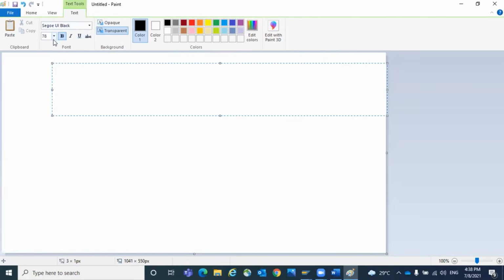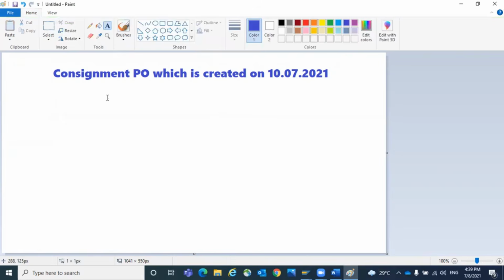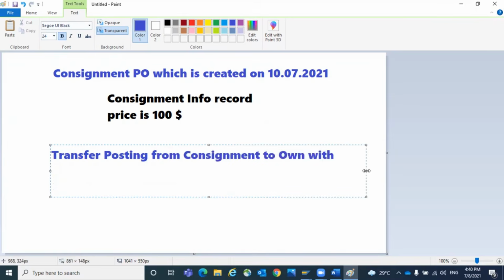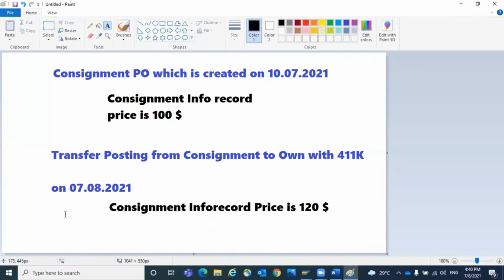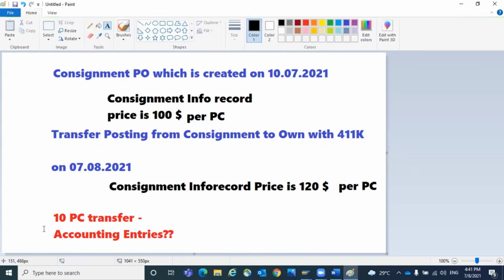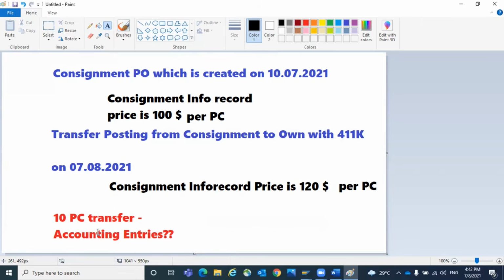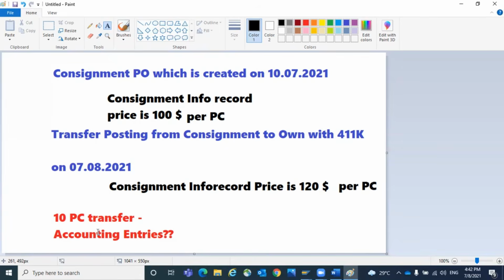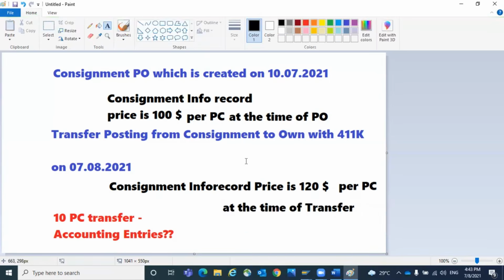Consignment Accounting Entries Scenario by Ganesh Padala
Ganesh